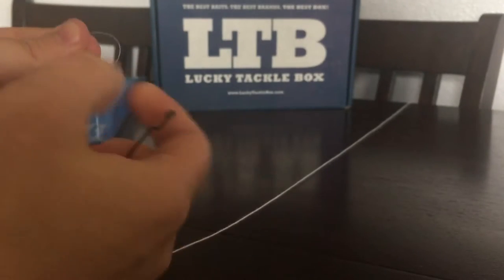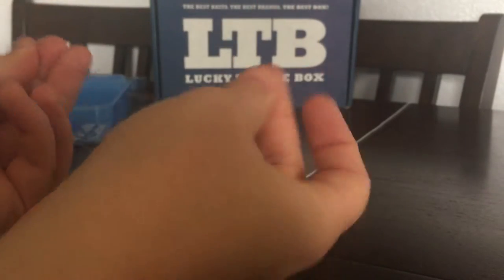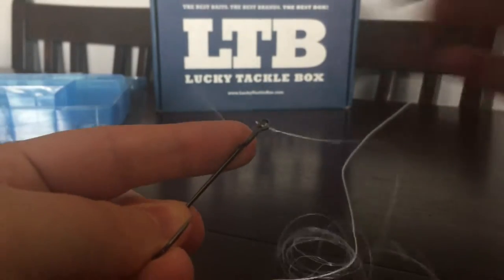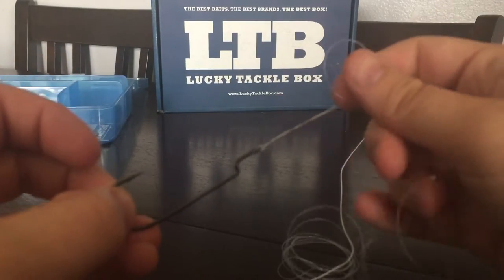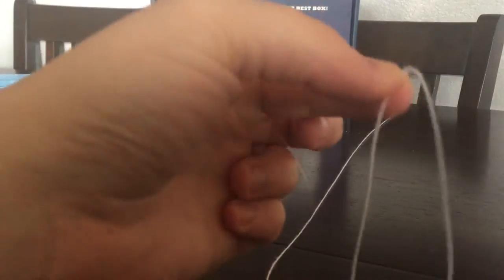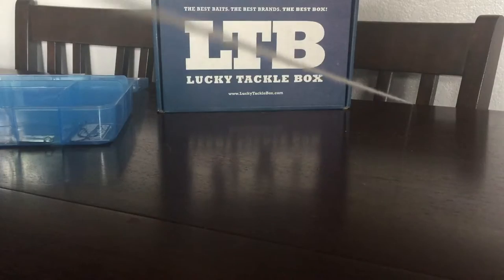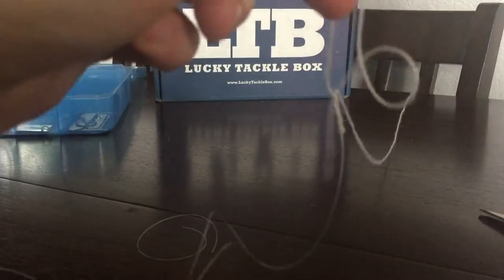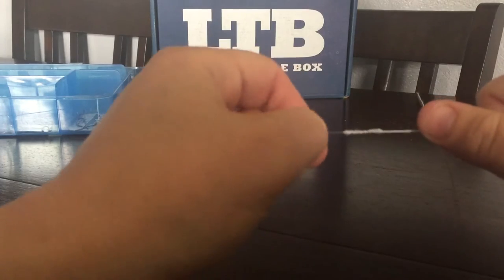Only fishing knots you need! Palomar and FG!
Only two knots you need!  Palomar and FG.  If I decide I need to learn more I will but I believe that with what I have seen online, these are really the only 2 knots I will need.

What others do you use and could a Palomar be used instead?

Palomar: For tying on your hooks and swim baits. Can also be used inline for drop shots.

FG: For tying on your leaders.

*** Once I found out my favorite youtubers earn $ from AD playtime, I watch ALL adds to support them!  Please do the same! ***

Rod: Shakespeare 6' Medium Action 2-piece
Reel: Mantas 3.8:1 Spin-caster Reel, Closed Reel
Line: 50# Braid with 15# Fluorocarbon Leader
Bait/Lures/Tackle: Lucky Tackle Box Only (If I need more I will buy same that came in a LTB box)